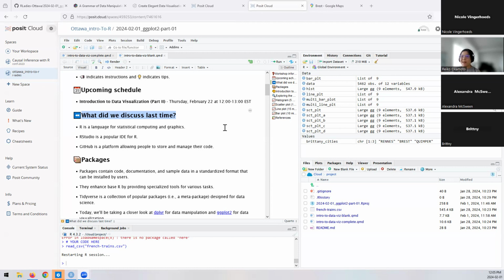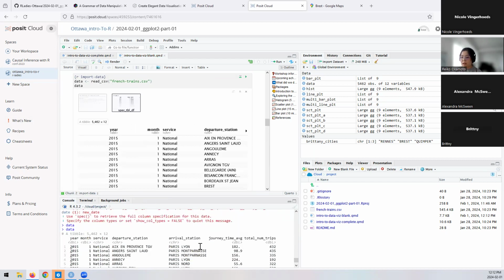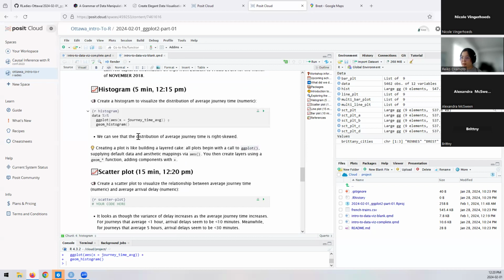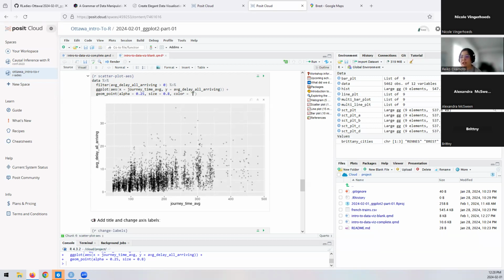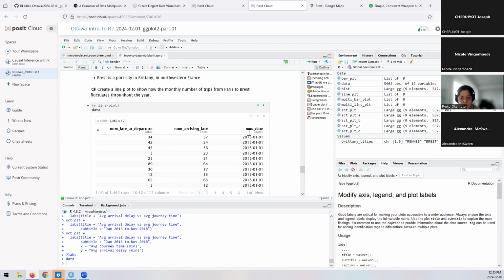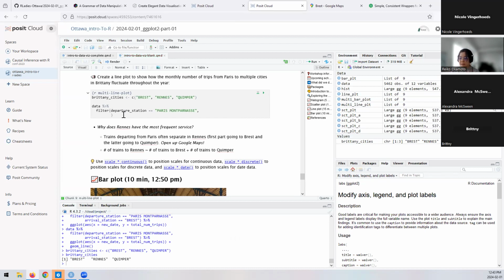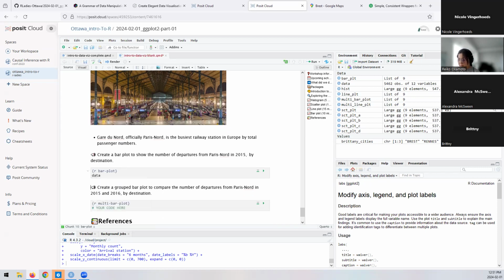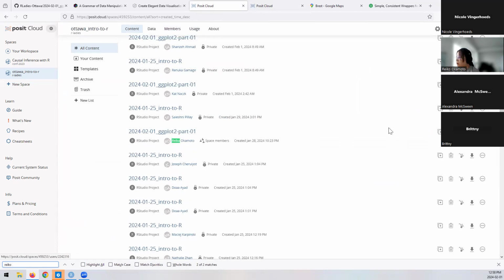R-Ladies Ottawa (English) - Data Visualization I - Reiko Okamoto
This is part 2 of R-Ladies Ottawa's 3-part workshop series meant to introduce you to R and RStudio. In this workshop series, Reiko Okamoto will walk through the basics of how to handle data in R and how you can create data visualizations!

Part 2 of 3: Data visualization I
Date: February 1st, 2024 at 12:00-1:00pm

In this session, Reiko will introduce Quarto and the package ggplot2. You will see how to create the following data visualizations:

-histogram
-scatterplot
-line plot
-bar plot